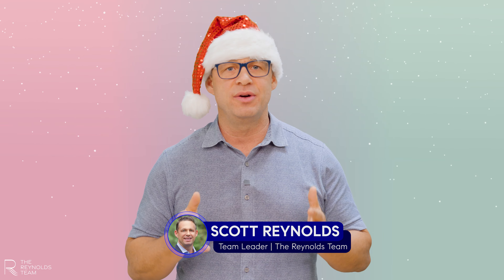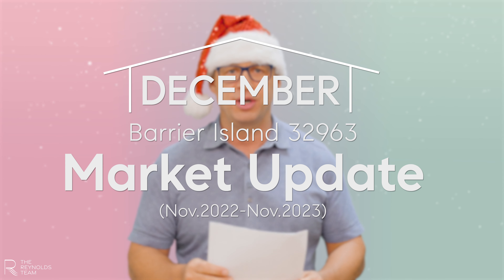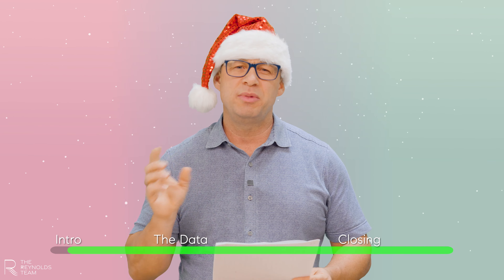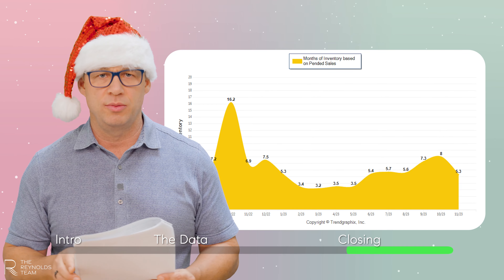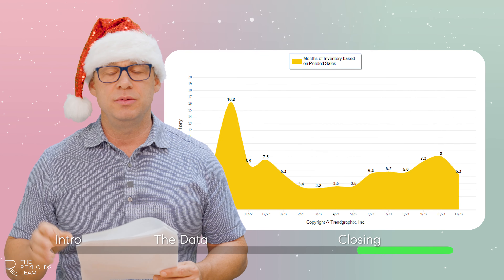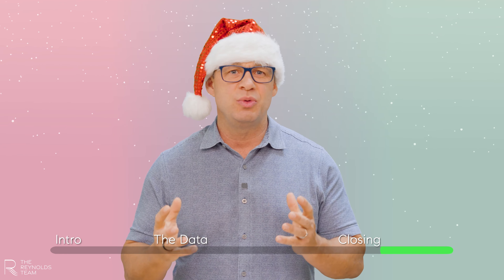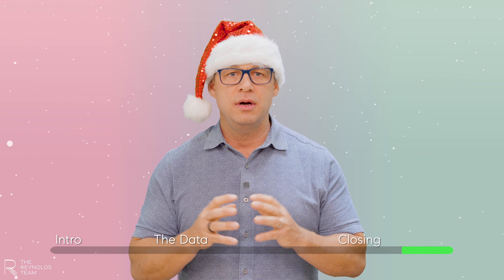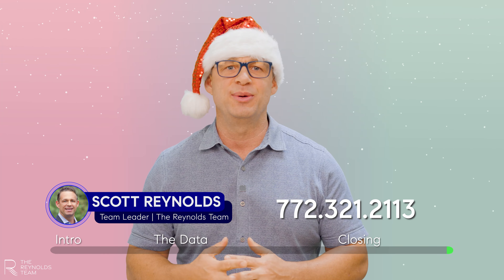December 2023 Vero Beach Barrier Island 32963 Market Update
In this video, Reynolds Team Leader, Scott Reynolds covers the December 2023 Vero Beach Barrier Island of houses and condos. Scott covers a lot of questions we receive from both buyers and sellers. Using raw data to backup his points also found

Intro: 00:00
Data: 01:29
Closing: 04:52

If you're curious about what it's like to live on the Treasure Coast of Florida, or if you're planning to move to the Sunshine State, then you've come to the right place.

The Reynolds Team of Compass has been helping clients buy and sell homes in Vero Beach, Sebastian, and Hutchinson Island, FL since 2006. As the only Compass Team in Vero Beach, we use innovative tools and exclusive programs provided by Compass to redefine the buying and selling experience for our clients.

For more information about The Reynolds Team, please visit our To schedule a private showing of one of our properties, please call .